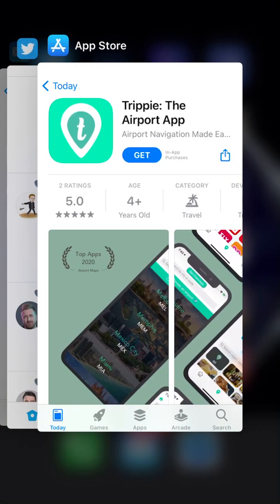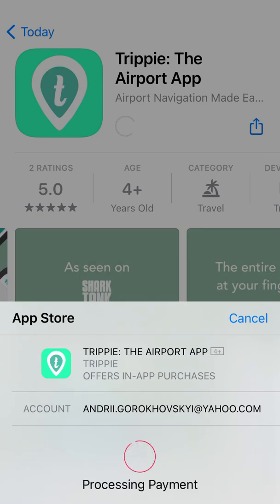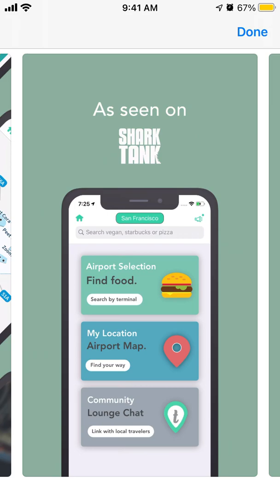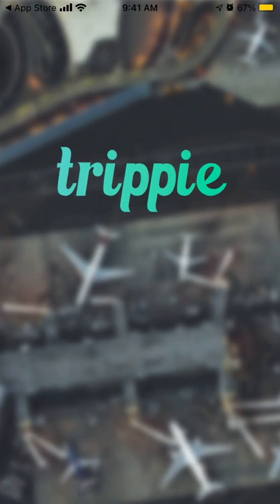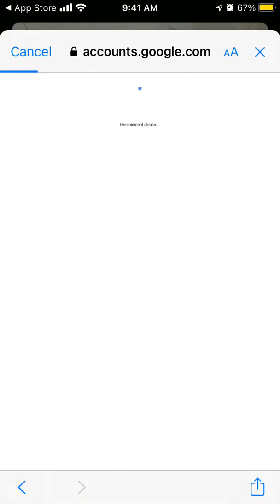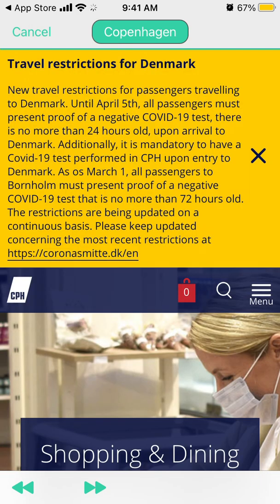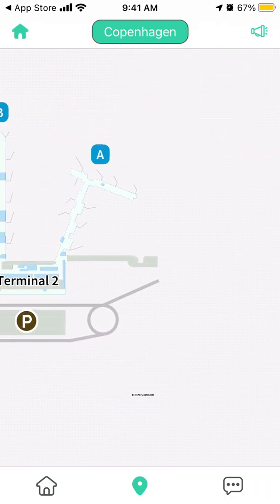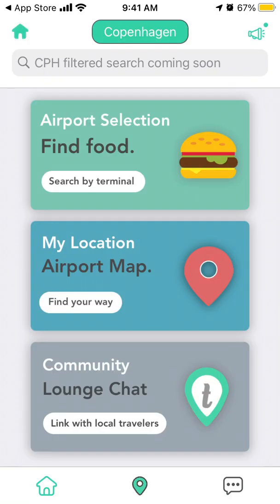Trippie app overview